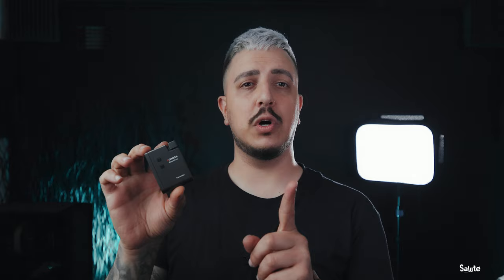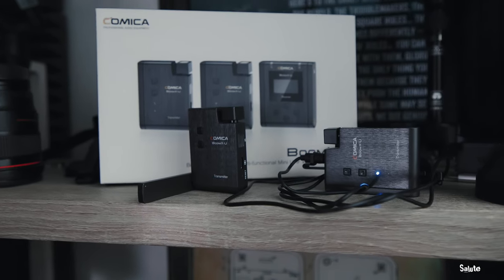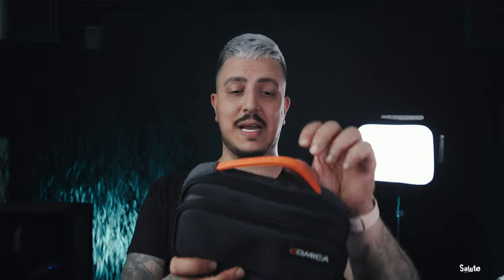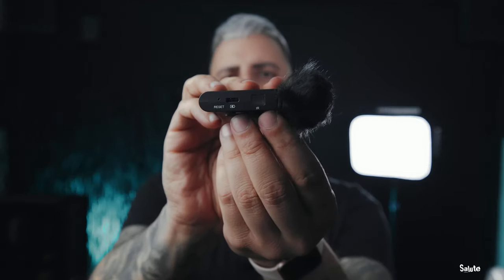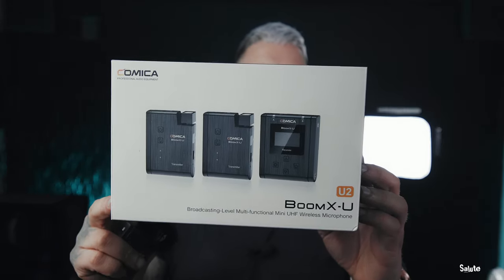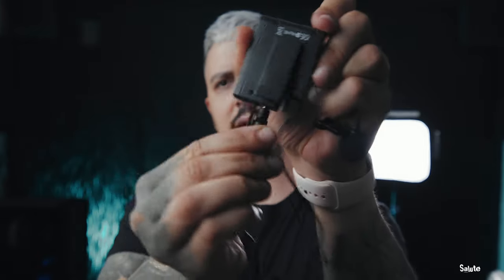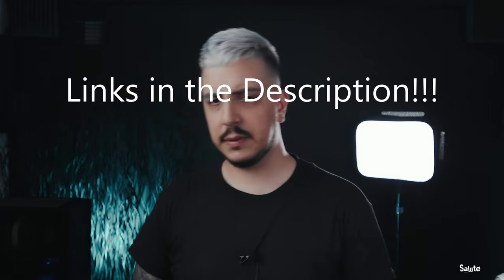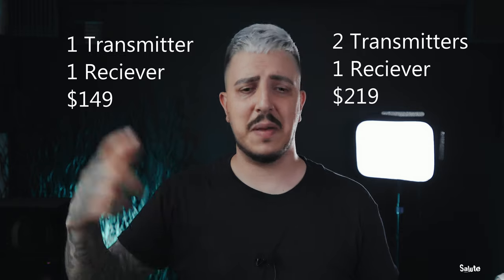Comica BoomX-U Wireless Microphone With CRAZY Range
Buy The Comica BoomX-U HERE:
2 Transmitter, 1 Receiver
1 Transmitter, 1 Receiver

And for stock video Artgrid is AMAZING.
Use these links to start your free 14 day trial PLUS you'll get 2 FREE months added to your subscription when you sign up using my links